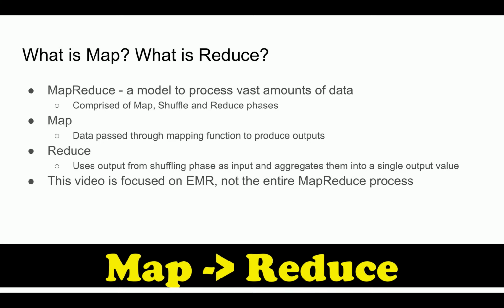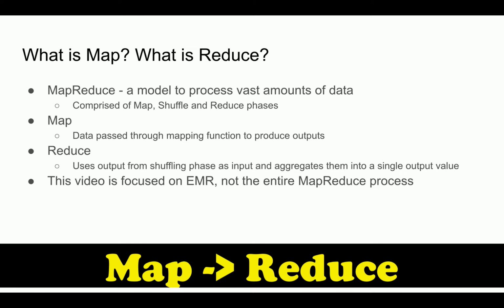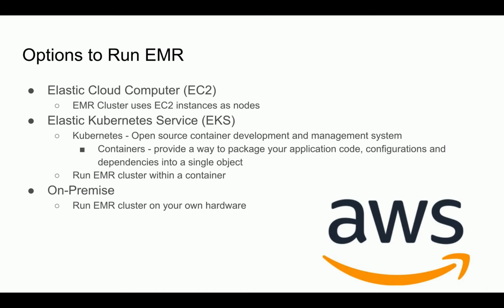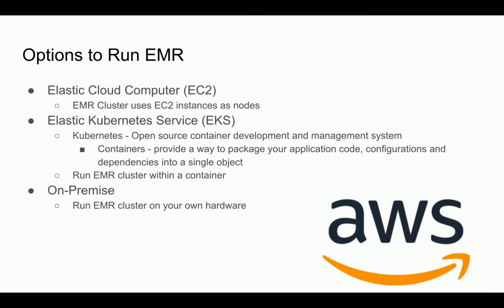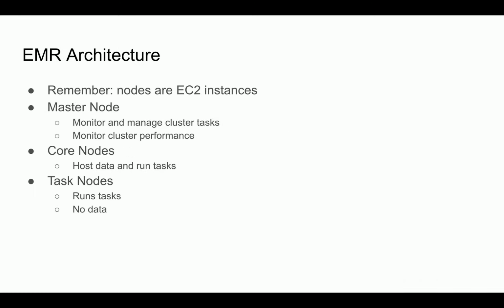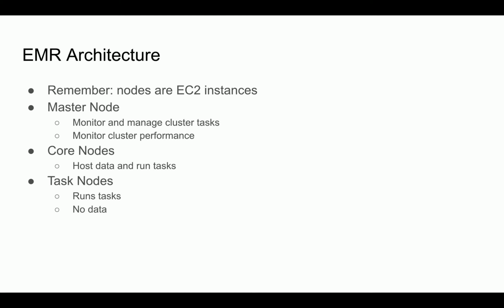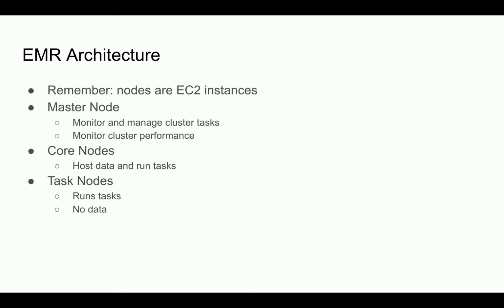AWS Elastic MapReduce (EMR) Introduction [2021]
In this video, we discuss the basics of Amazon Elastic MapReduce (EMR) including it's use cases and architecture!

We will be posting a wealth of information regarding careers in cloud computing (AWS), data analytics, data science, python programming, cryptocurrencies and technology in general!